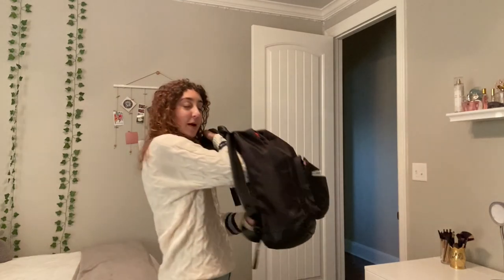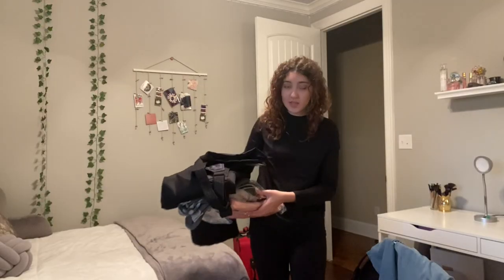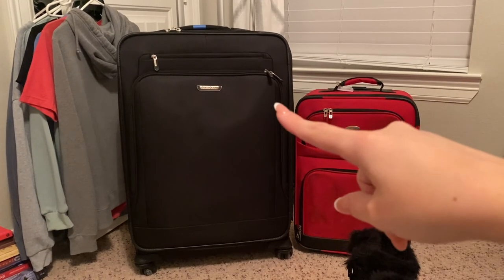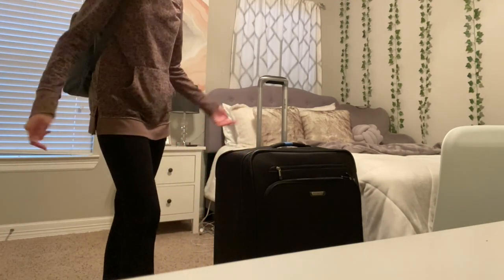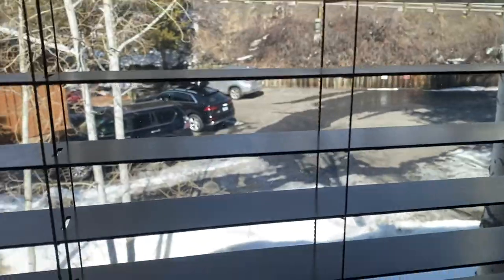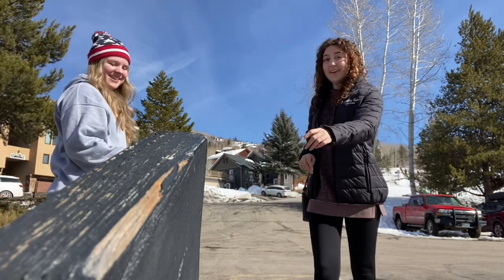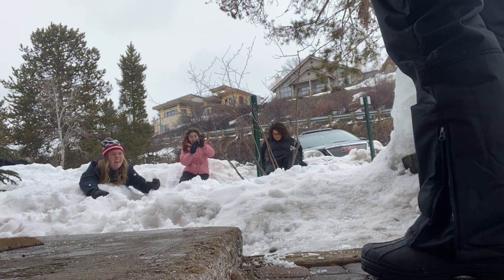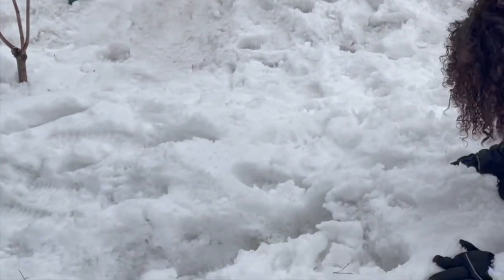where ive been recently | trip to colorado vlog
Hey guys, it’s Lauren! I know I have been gone for wayyy too long but here is some footage from my trip during spring break!

RECOMMENDED VIDEOS
• HUGE SHEIN TRY ON CLOTHING HAUL

SOCIALS
• Depop: @laurendepopx

Also make sure to comment video suggestions you have for me!

See ya next time, Lauren